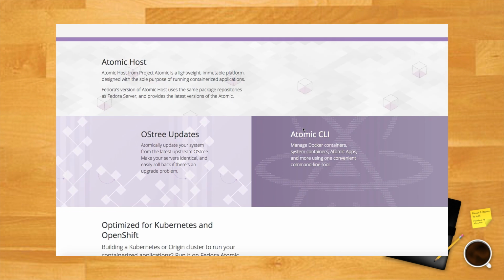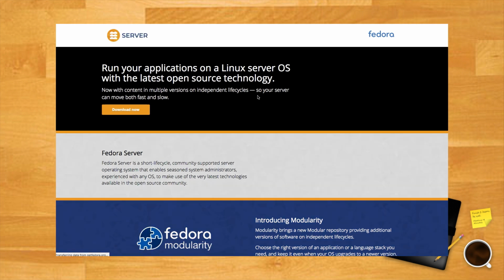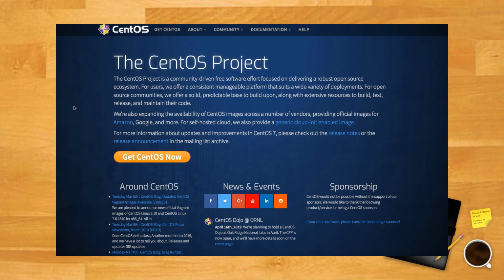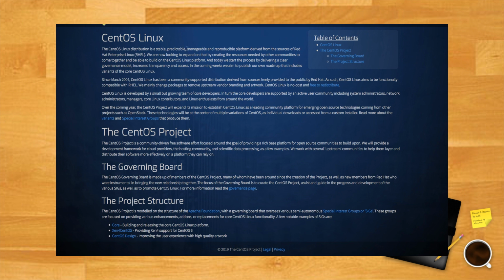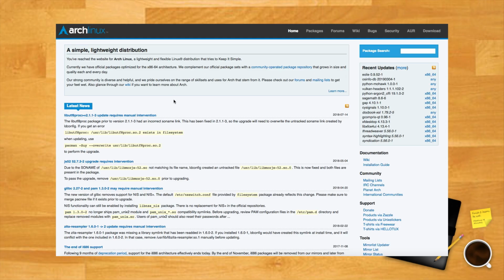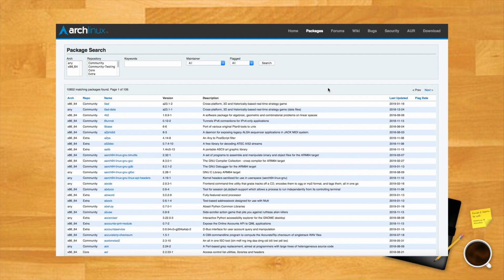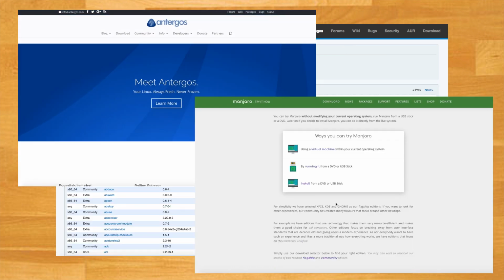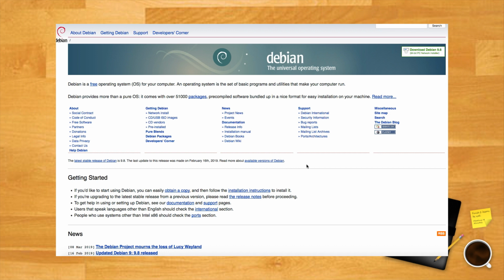5 Best Linux Distros for Developers and Programmers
The unbridled flexibility of Linux makes it an ideal platform for coding, programming and development. But you have so much choice for Linux distros that it can be hard picking the right one for your programming needs. So we've picked out our top Linux distros for developers and programmers who want to dig beneath the surface and make things happen.

(Note: once again apologies for my somewhat husky voice, I'm getting over a nasty cold and my voice is not yet fully back yet. Normal service will be resumed as soon as possible.)